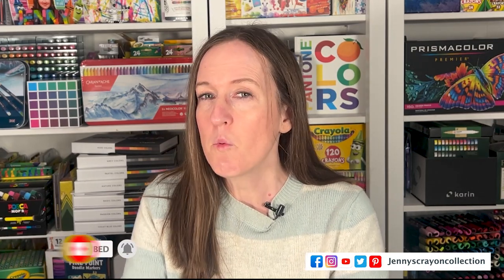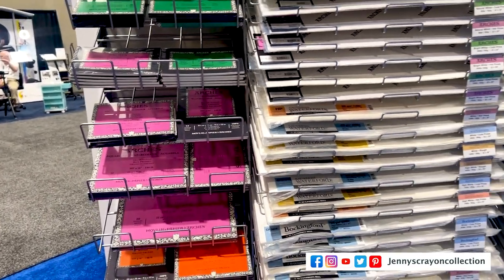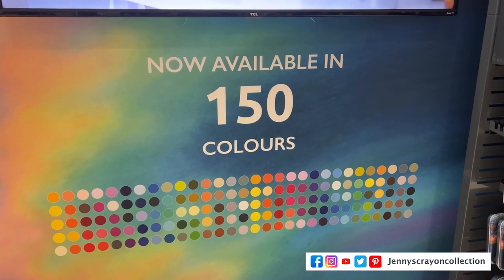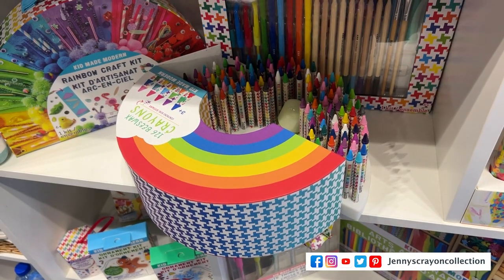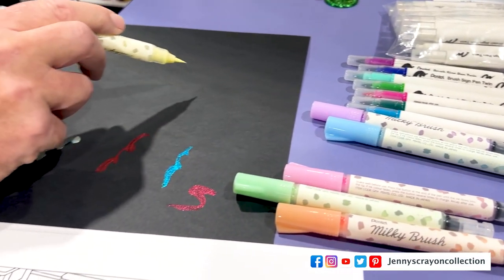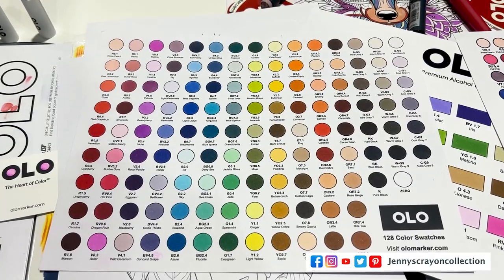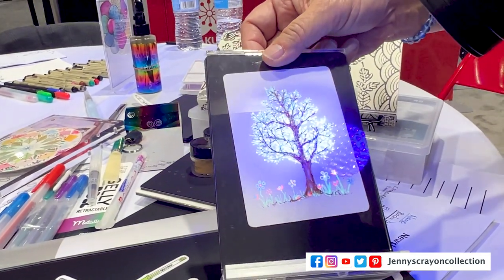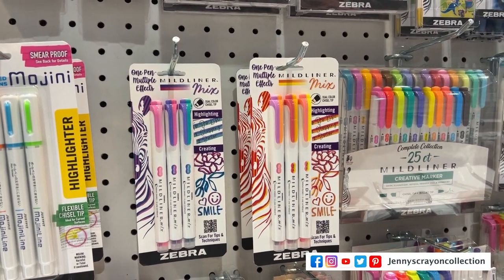NEW Art and Craft Supplies Ranked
Do you want to know what the best new art and craft supplies are for 2024? I visited Toy Fair and Creativation to find the best art and craft supplies to share with you. I share with you the top trending art and craft materials for this year. Check them out and let me know which one is your favorite. Did I pick the best one for number one?

SUPPLIES
Some supplies are available at this time. Some are not. I put the approximate date available.

-Arteza Fold and Stow T-shirt Aligner-coming later this year
-Crayola -available holiday 2024
-Crayola Swirls pencils and crayons-available back to school
-Dixon Ticonderoga watercolors-coming later this year
-Faber Castell black edition
-Kid Made Modern 126 Beezwax Crayons-available later this year
-Lego Floral
-Mildliner Mix-Later this year
-Olo 32 markers-available later this year
-Okyo dough
-Pentel milky brush
-Pentel metallic brush
-Sakura UV Pens
-Sharpie Creative
-Sizzix stamp and spin-available May 2024
-Spellbinders embossing/die cut machine